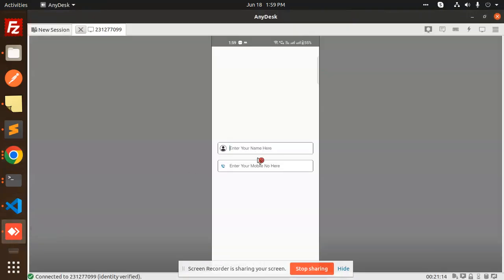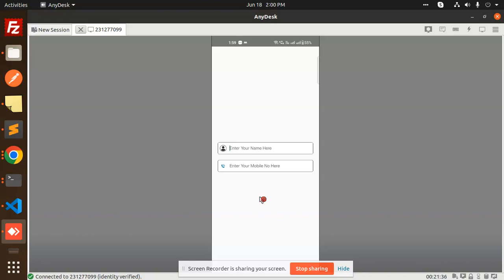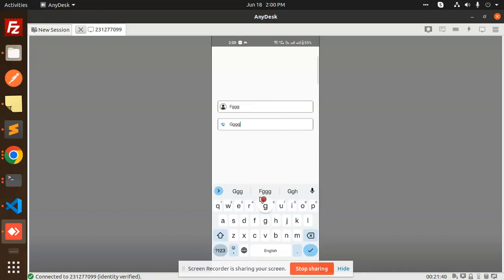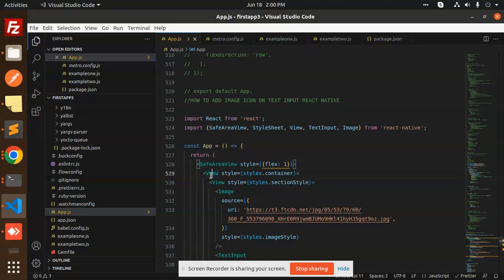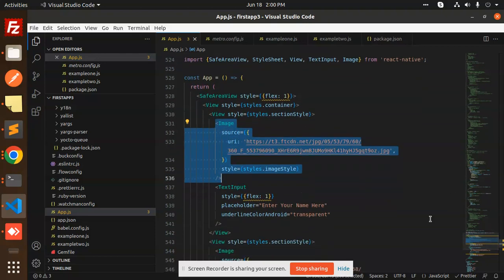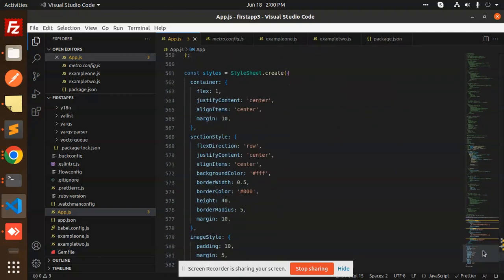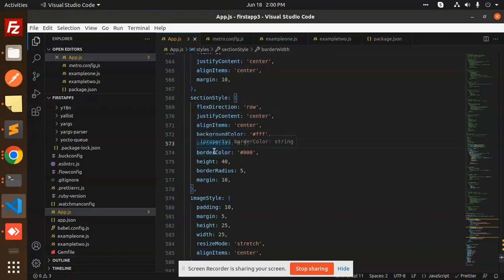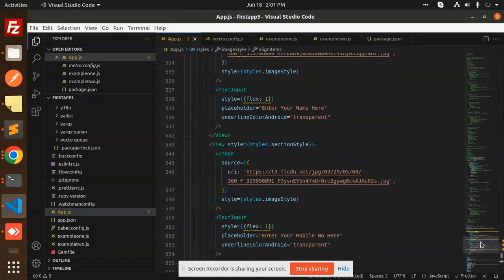How to add icon left side in InputText in React Native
Image Icon in React Native TextInput
React-Native icon at the right side of TextInput
How to place a Icon inside textinput in react native

Nest